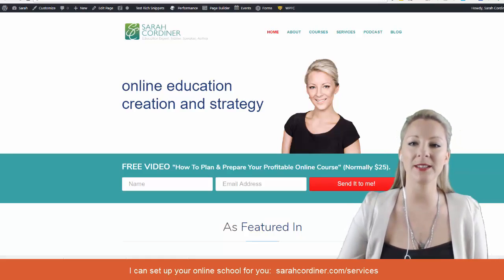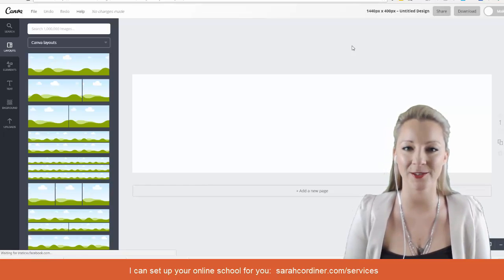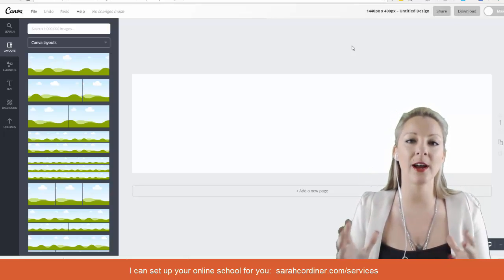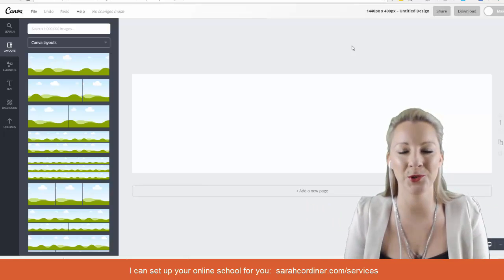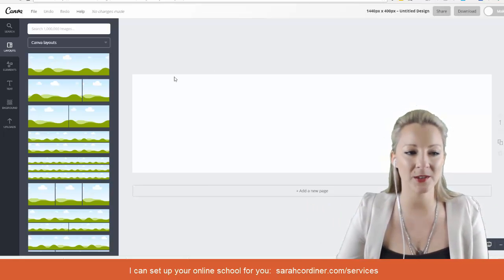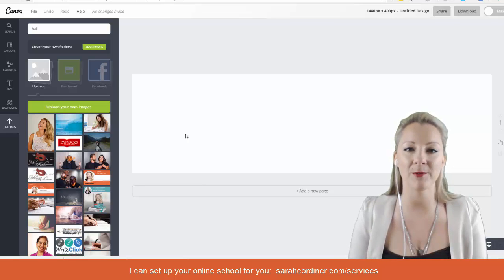How To Create & Upload Your Online School Cover Image (Thinkific)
Thinkific Expert, Sarah Cordiner shows you how to get your online school cover image created (using canva) and uploaded to your Thinkific Online school.

Learn how to build your own online courses and set up your online school

Sarah Cordiner is Huffington Posts' 'Top 50 Must-Follow Female Entrepreneur for 2017'. 11 years in business & education, over 6,000 students in 121 countries and multiple awards - Sarah combines education and entrepreneurship as the EDUpreneur’s internationally acclaimed leader in ‘profitably educating your marketplace’.  A three-times international number 1 best-selling author, TV host, qualified educator and professional speaker.'